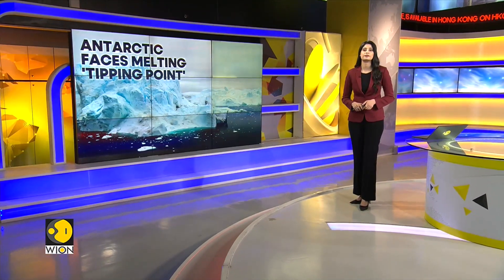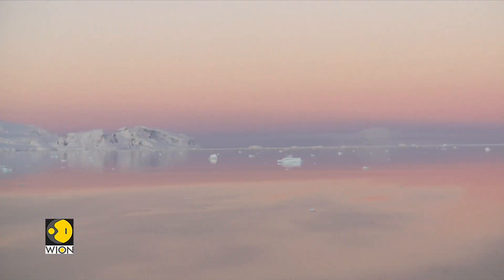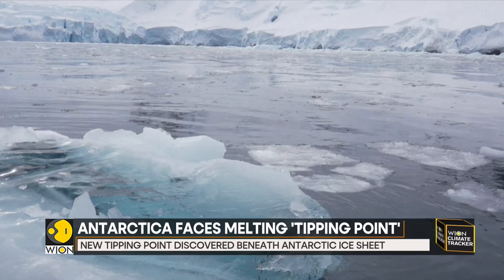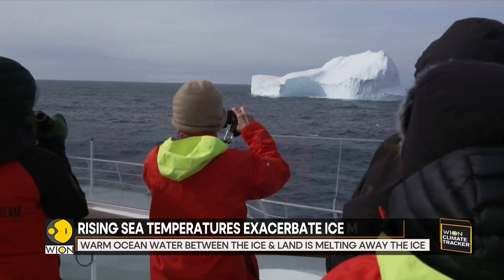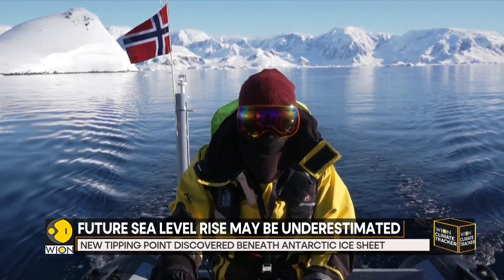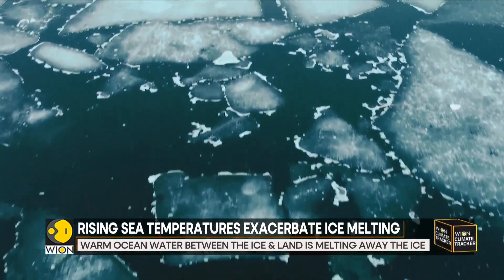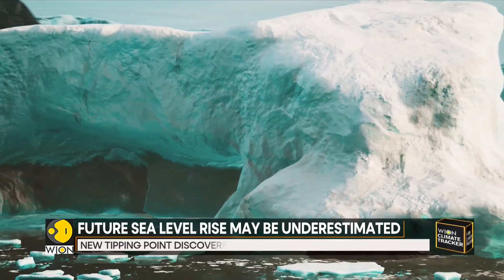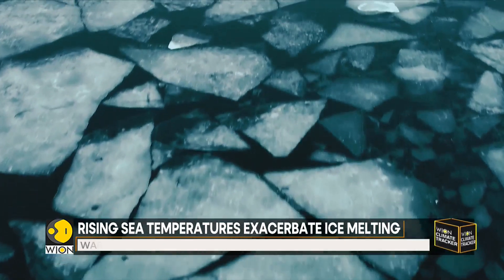Antarctic faces melting 'tipping point' as oceans warm: Study | WION Climate Tracker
Scientists have discovered a new tipping point toward "runaway melting" of Antarctic ice sheets, caused by warm ocean water intruding between the ice and the land it sits on, according to a study published on Tuesday.